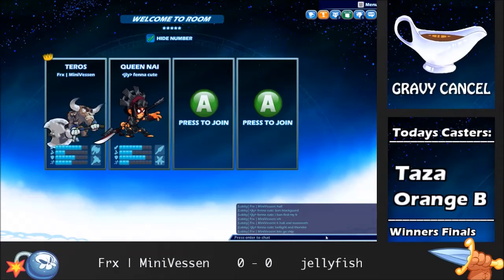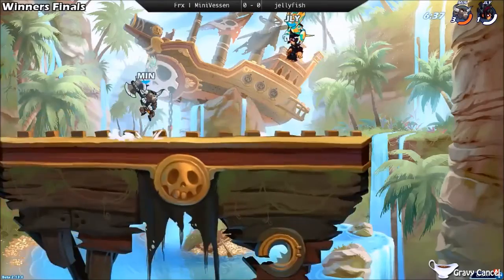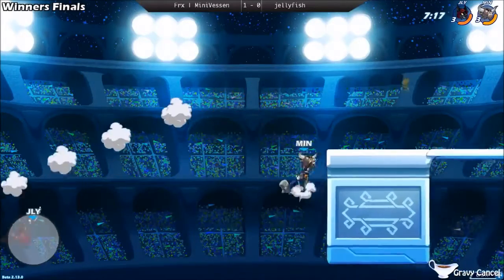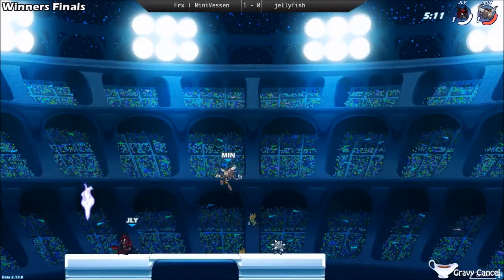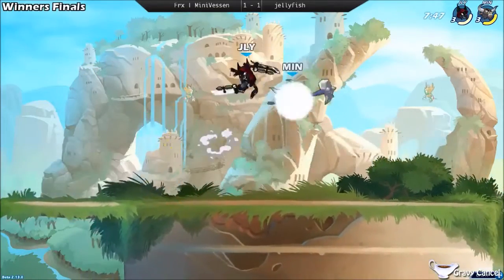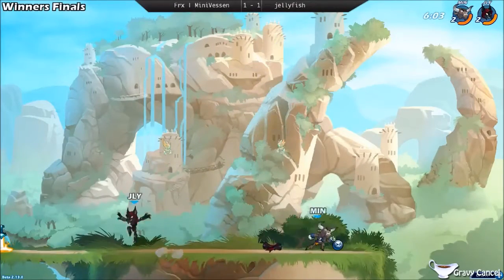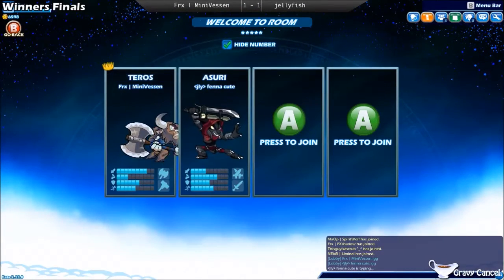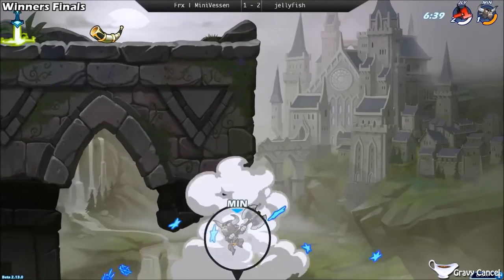GCS 012 - Frx | MiniVessen (Teros) Vs. jellyfish (Queen Nai, Asuri) - Winners Finals - Brawlhalla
The goal of this weekly tournament is to provide newcomers to Brawlhalla a fun and accessible way to experience a tournament setting while also providing seasoned players a means to prove their skills.

You can sign up for future tournaments by checking in regularly at the Brawlhalla subreddit or being a part of our steam group.